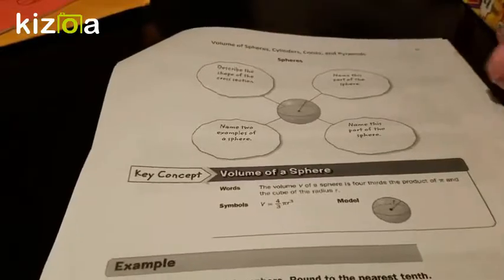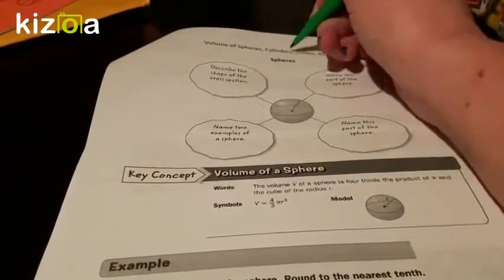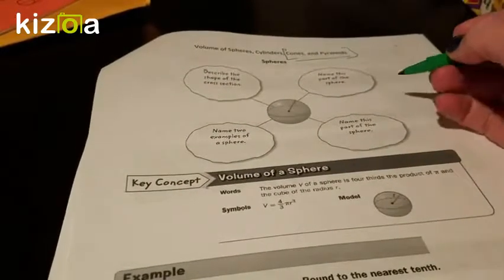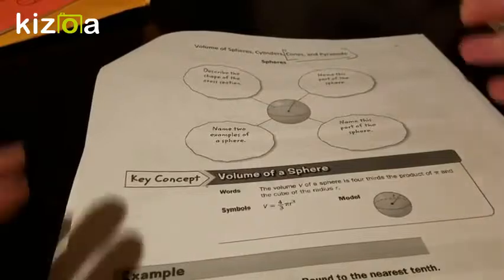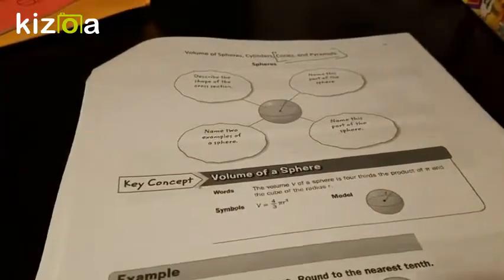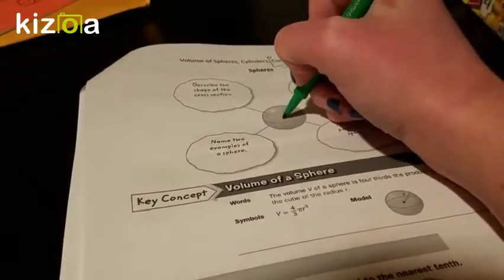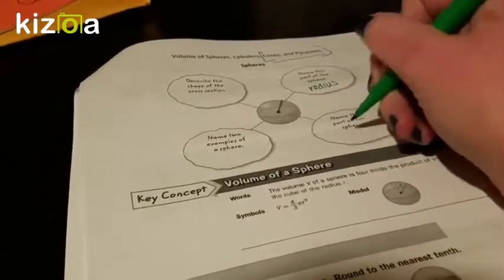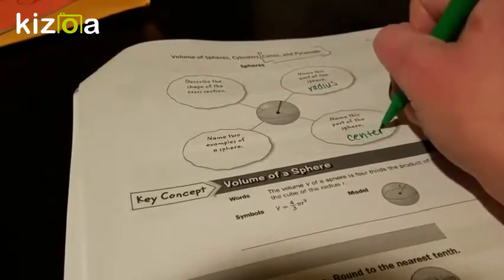7 - Spheres and Cylinders